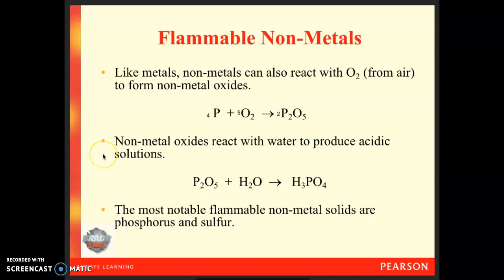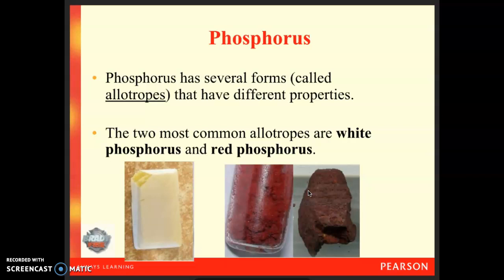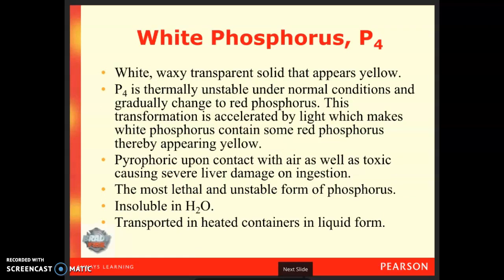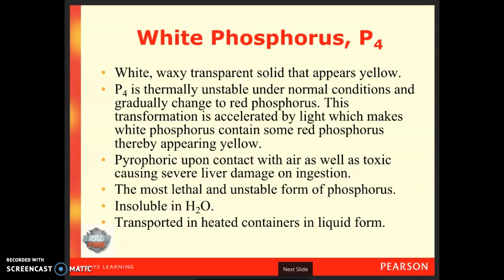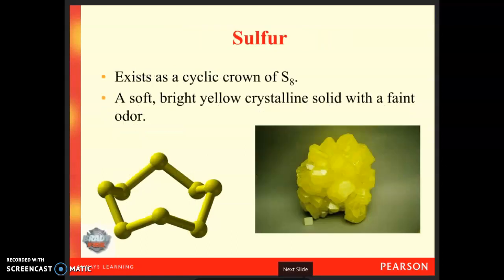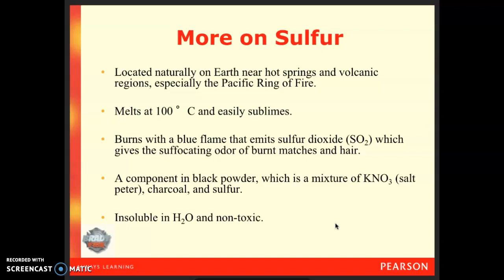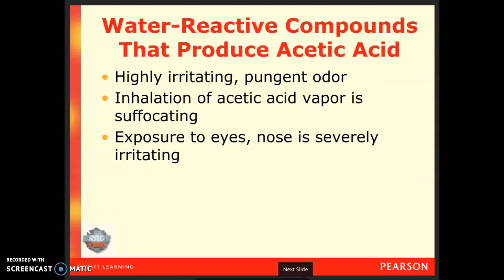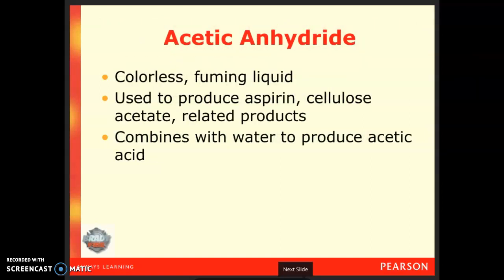Flammable Solids #4 - Flammable nonmetals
In this video, we will explore the chemistries of phosphorus, sulfur, and some interesting compounds that react with water to form acetic acid...among other things.